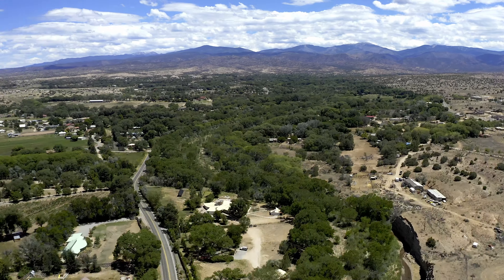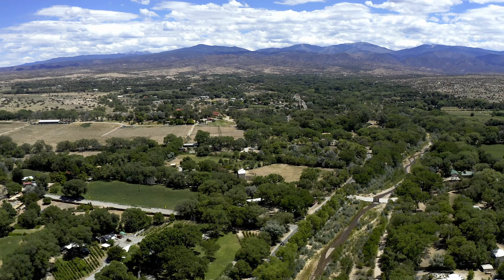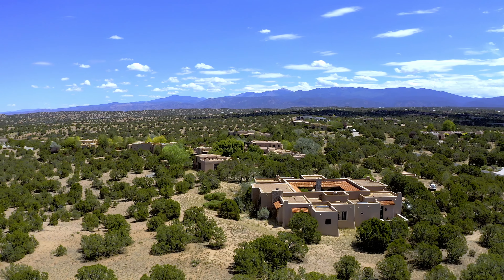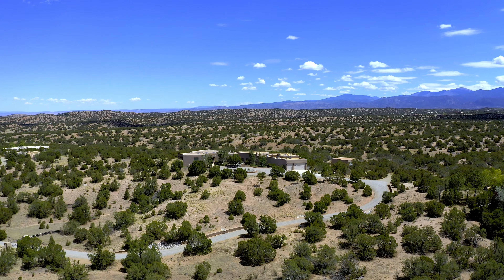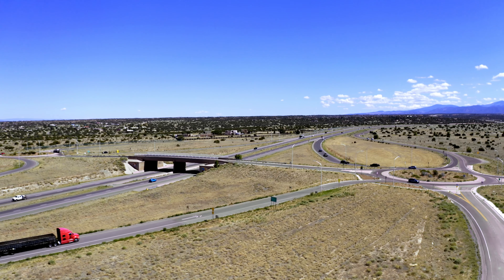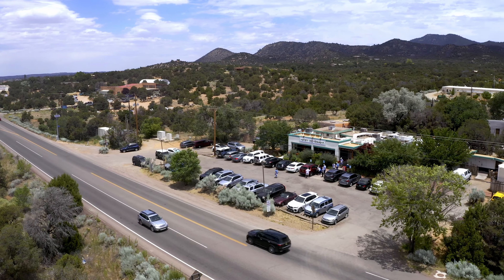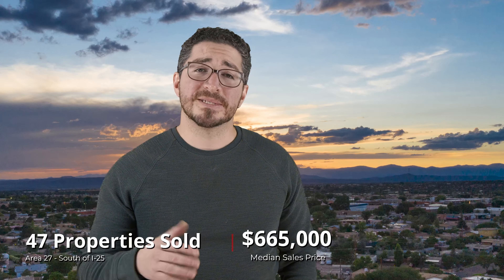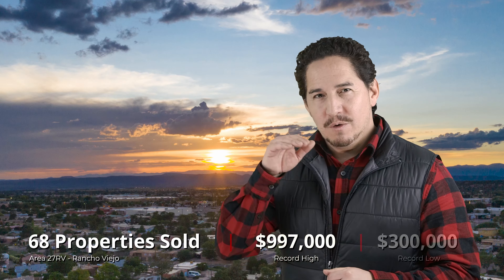Where Should I Live In Santa Fe New Mexico? Best Neighborhoods in Santa Fe! - Part 2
Wondering where to live in Santa Fe, New Mexico? If you're making the move to Santa Fe and you need to know what it's going to be like to live in Santa Fe, you're going to need a breakdown of the areas. Which neighborhoods in Santa Fe are the best? Or better yet, which neighborhoods in Santa Fe are going to be best for you?

Watch this before you start checking out homes for sale in Santa Fe, New Mexico, so that way you have a better understanding of how the city is laid out. Once you watch this video of where to live in Santa Fe, you'll have more knowledge of the City than most of the people that have lived here for years. Before relocating to Santa Fe, NM, make sure you do your due diligence on WHERE to live in Santa Fe.

Part 2 of our video series, Where Should I Live in Santa Fe New Mexico - Best Neighborhoods in Santa Fe!

One click searches for EVERY Santa Fe MLS Area and Santa Fe neighborhood we talk about in this video! Watch the video, find the Santa Fe neighborhood that sounds the most exciting to you, then come here and go search for homes in that area. Tell us what you're looking for, tell us about the lifestyle you see yourself enjoying in Santa Fe, and lets us get to work for you. We're your boots on the ground. Let us be your guide!

Ready to start the conversation about relocating to Santa Fe, New Mexico?  Click the link below to schedule your private Zoom video call with a member of our team to learn more about The City Different.

📲 We specialize in helping people become locals of Santa Fe, New Mexico and we ABSOLUTELY love it! If you are moving or relocating here to Santa Fe, New Mexico, we can make that transition so much easier on you!!

Tercero Agency @ Keller Williams Santa Fe
Brian Tercero and Benjamin Tercero
📲 Call/Text Direct at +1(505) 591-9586